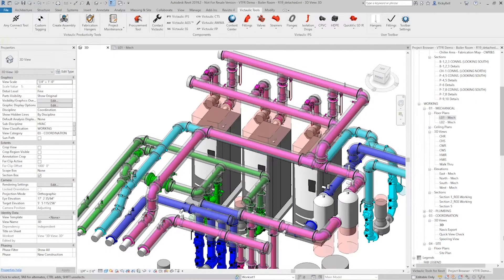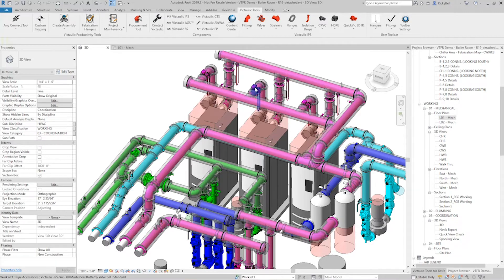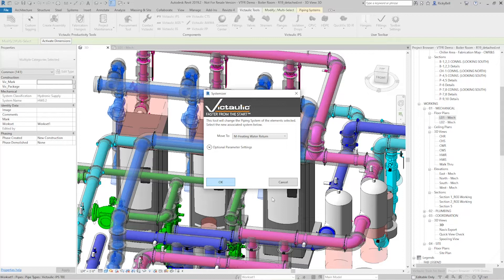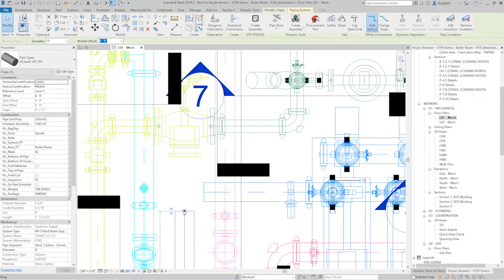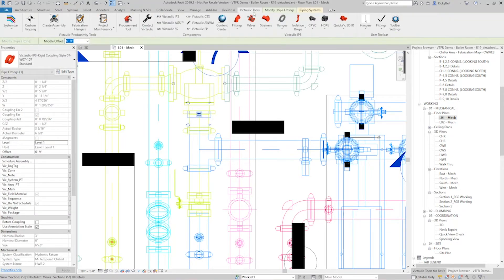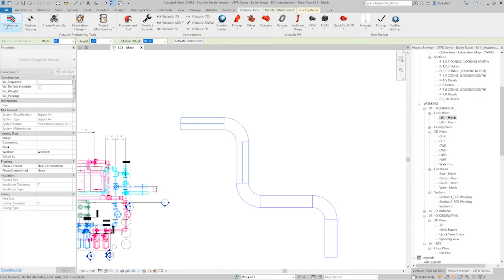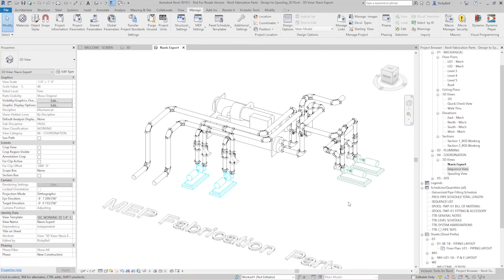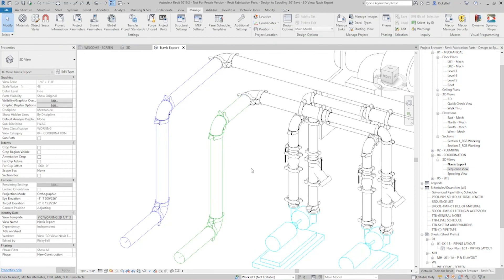Systemizer Tool - Victaulic Tools for Revit®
Victaulic's Virtual Design and Construction Programmer, Ricky Bell, and Technologist, Jim Gleeson, demonstrate using the Systemizer tool to quickly define piping systems and showcase how to apply optional parameter values based on Piping Systems within Revit.